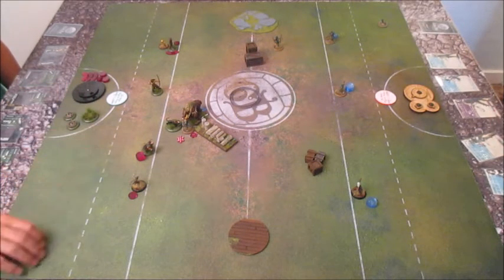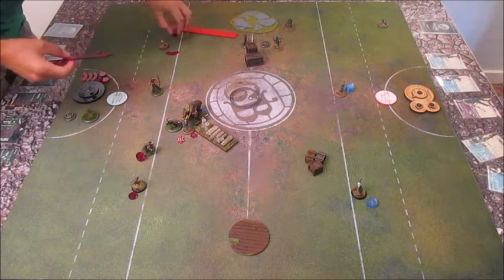Guild Ball 009. Fishermen vs Hunters, 28.08.2016